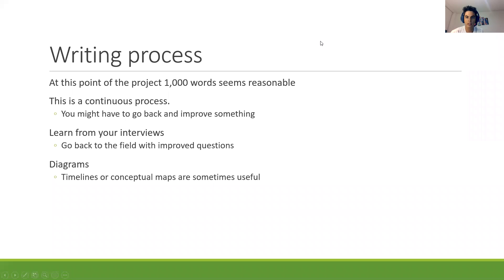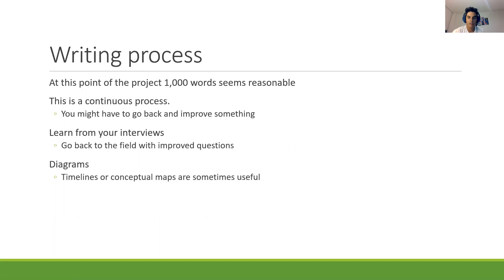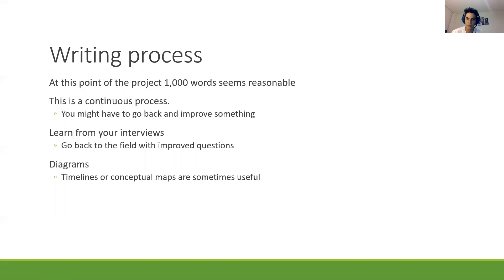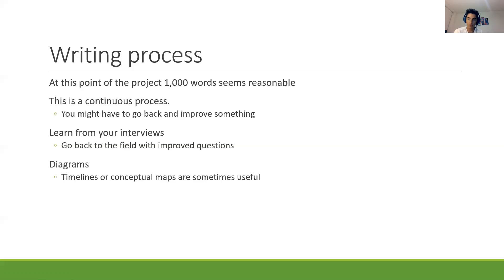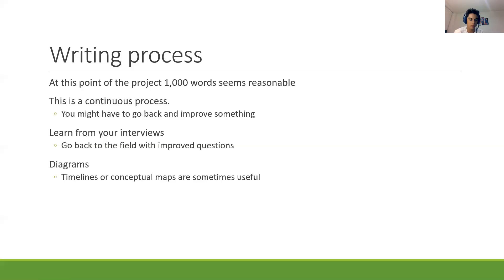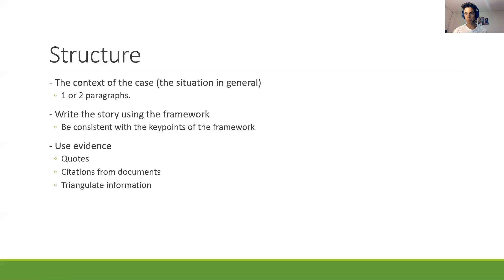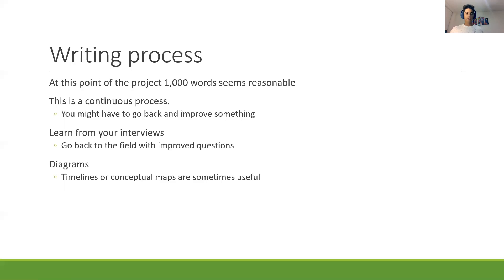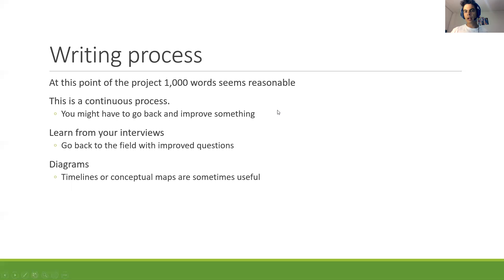At this stage